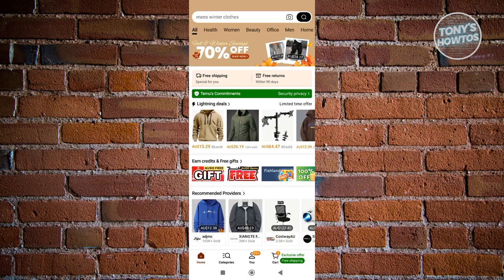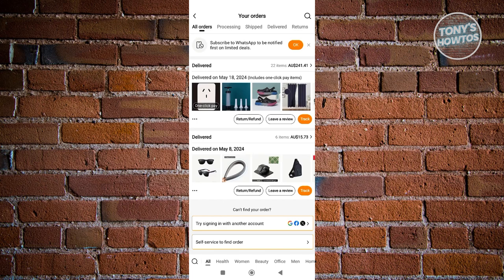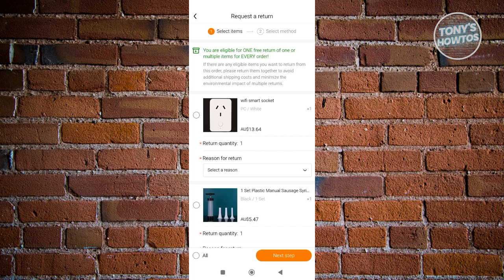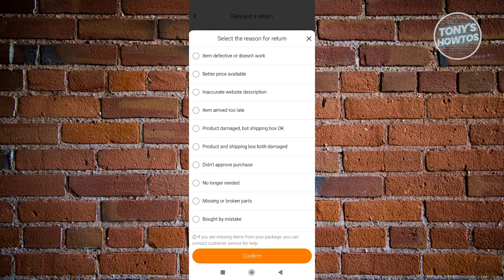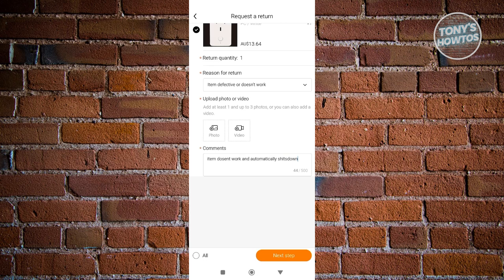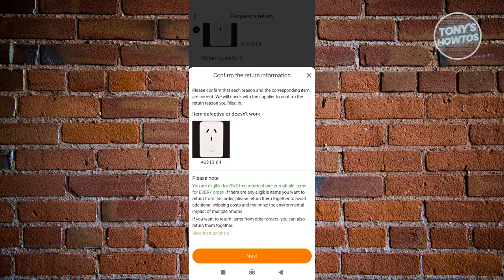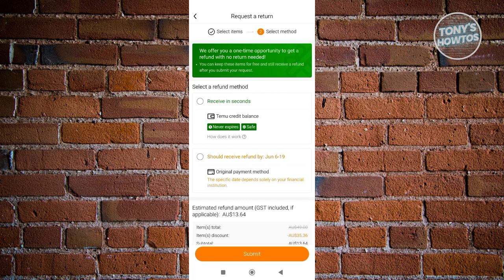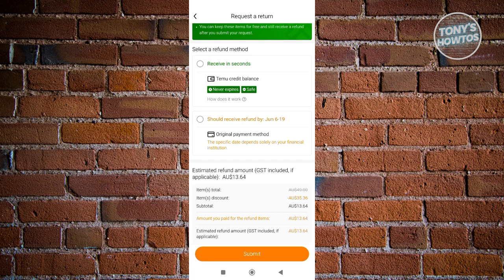How to Refund or Return Items on TEMU (2024)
In this video, I show you How to Refund or Return Items on TEMU in 2024. The quick and easy tutorial how to refund temu order without returning. Do you want to know step by step how to cancel refund temu in 2024? Yes? Great!